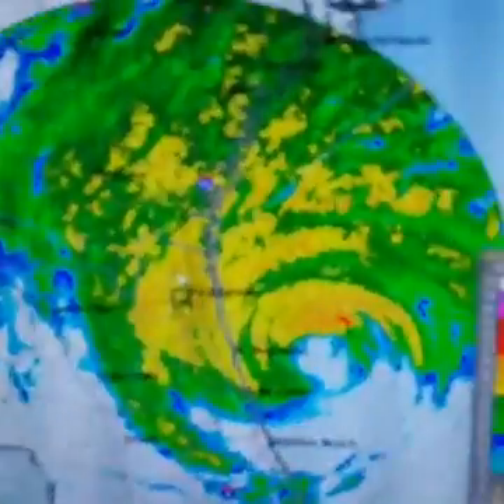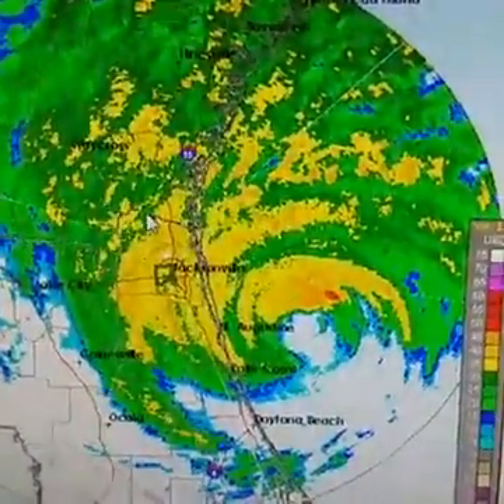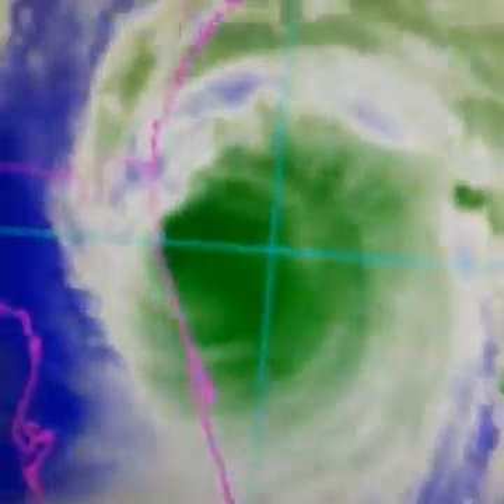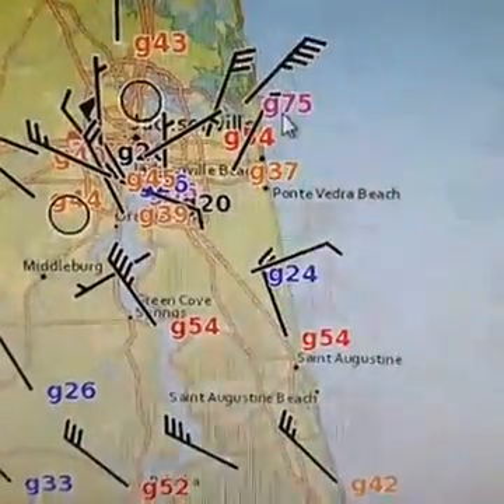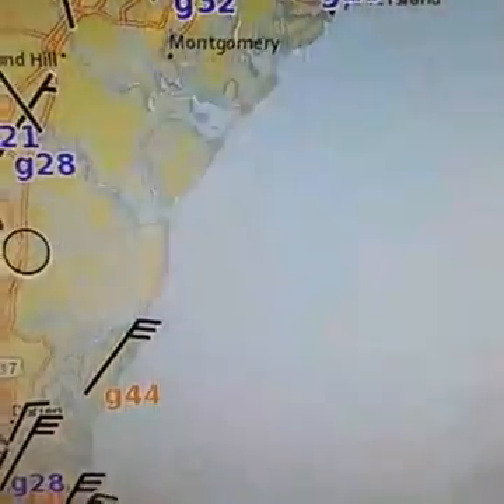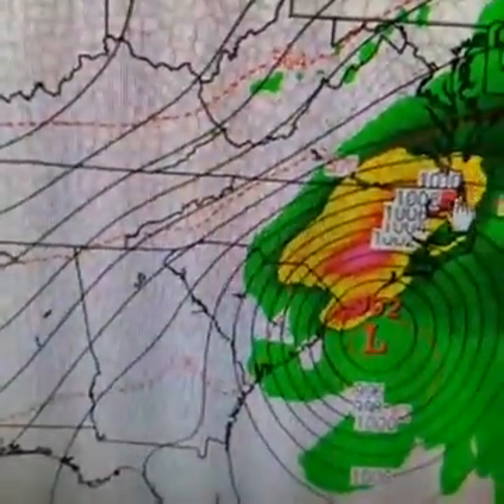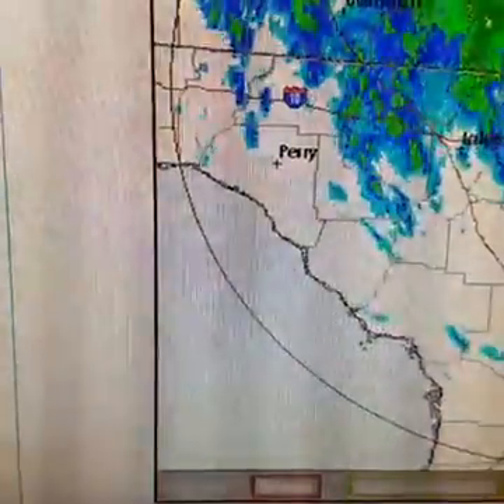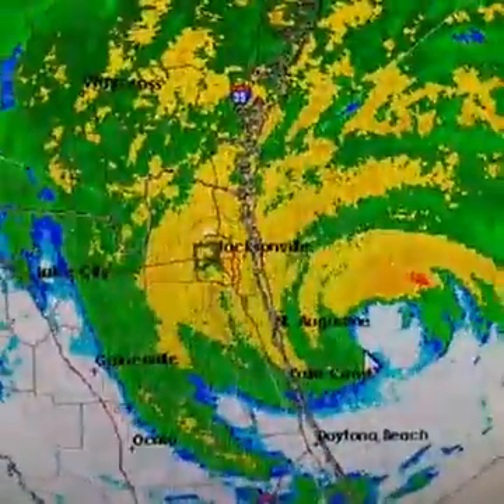Hurricane Matthew Moving North. Hurricane Force Winds NE FL. 10072016 1530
Hurricane Matthew continues its unrelenting move northward. Hurricane force winds have been occuring from St Augustine FL northward. Hurricane Warnings to NE North Carolina. High storm surges forecast.GFS Model shows storm looping back southwestward.